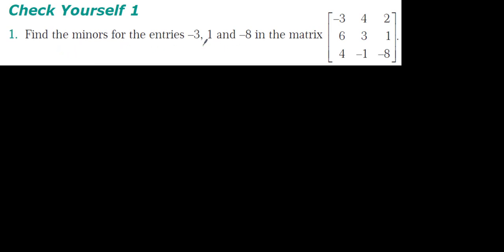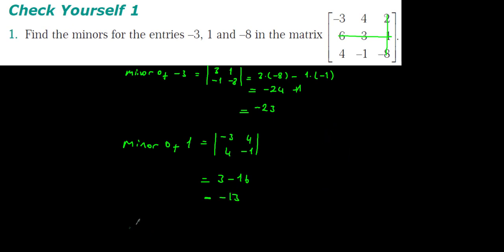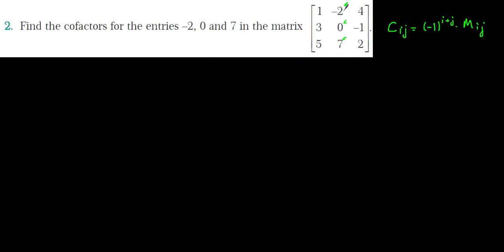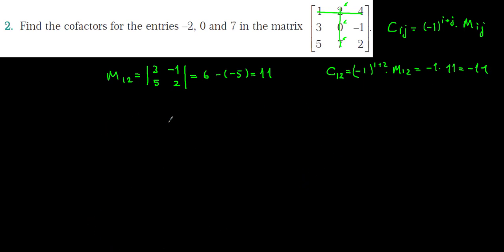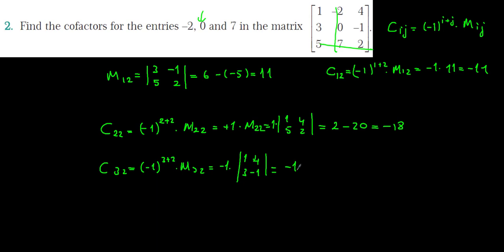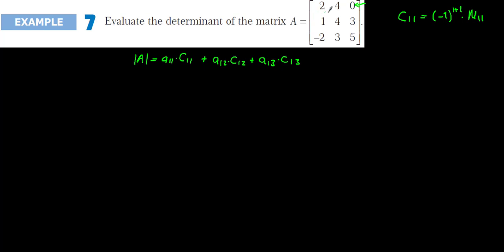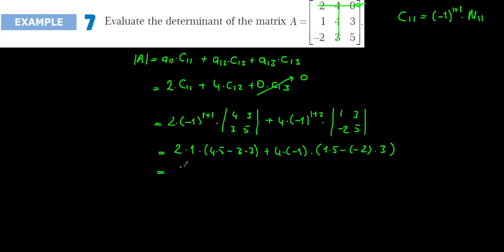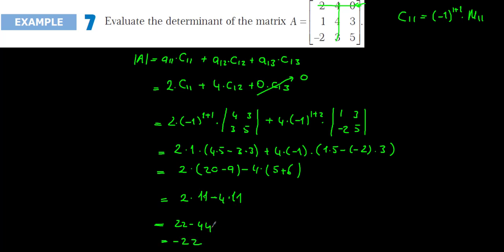Exercises Minors, Cofactors and Cofactor matrix Lesson 13